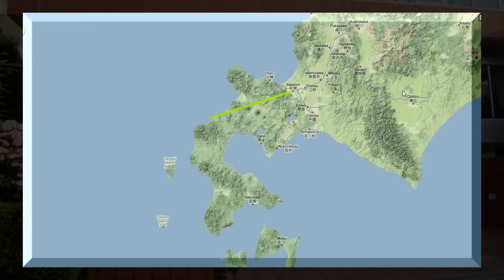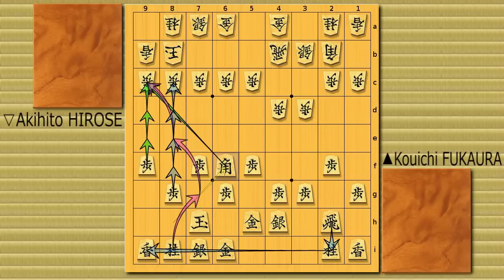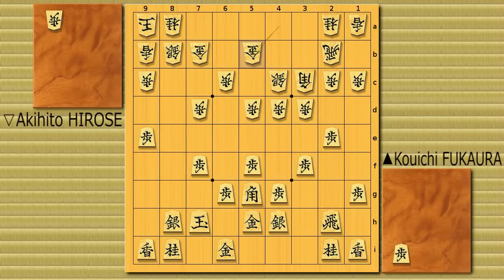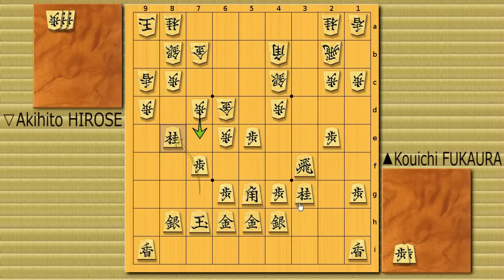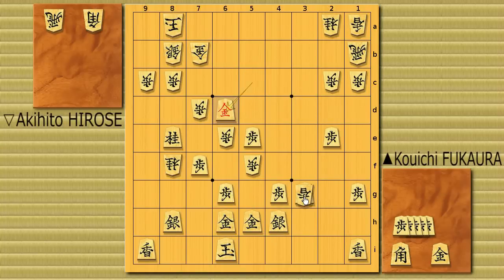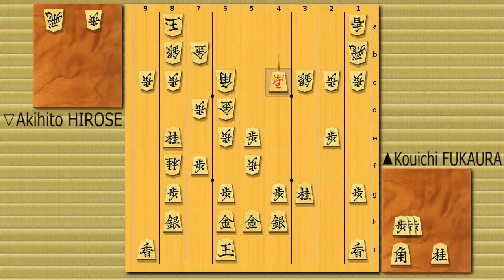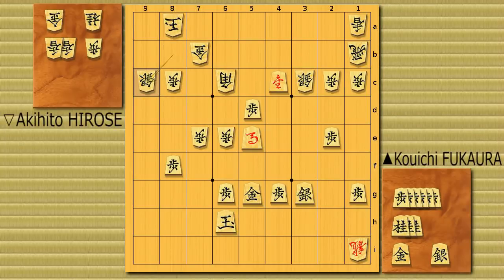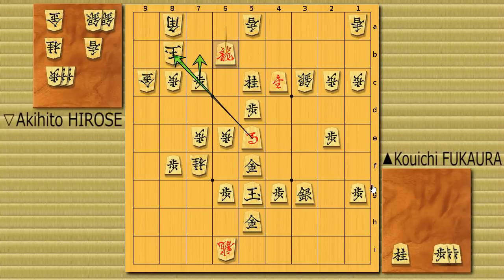Shogi News: 51st Ou-i Title Match, Game 2 (FUKAURA vs HIROSE)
Fukaura showed us a very unique and amazing strategy to attack directly opponent's Anaguma castle!